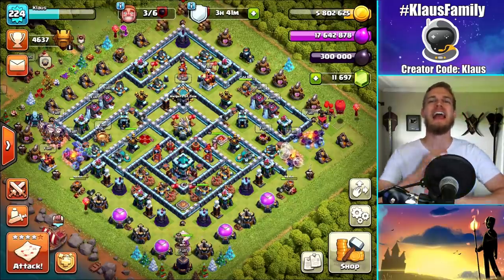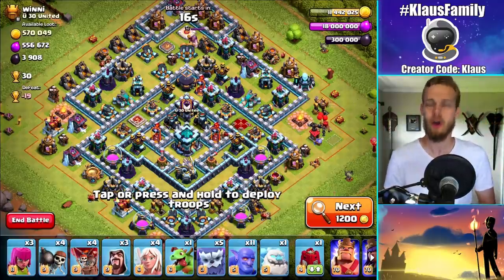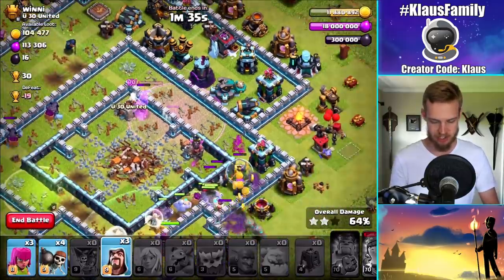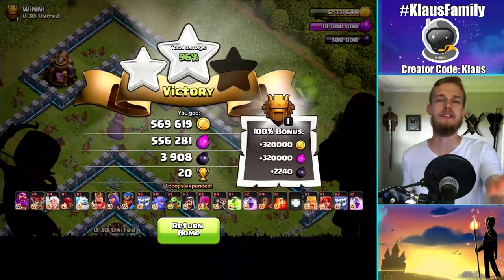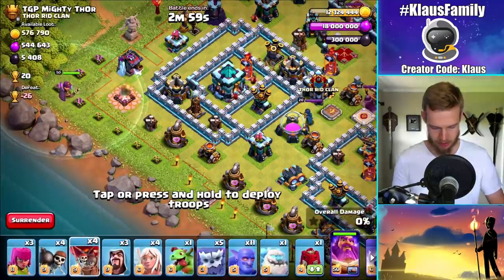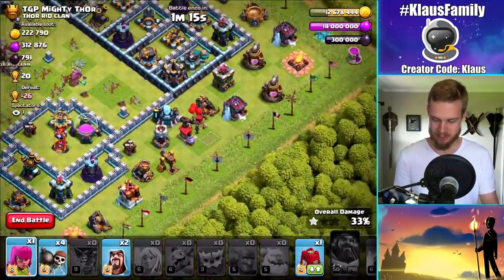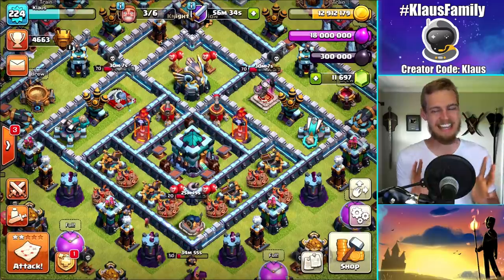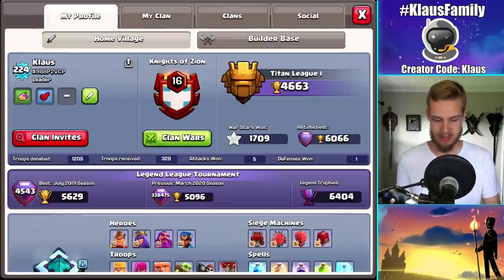100% MAXED!! TH13 Farm to Max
SIGN-UP NOW! Watch my videos 24 hours early, ad-free for just $1.99!

Tuesday/Thursday 12pm EST

Monday/Wednesday/Friday 12pm EST